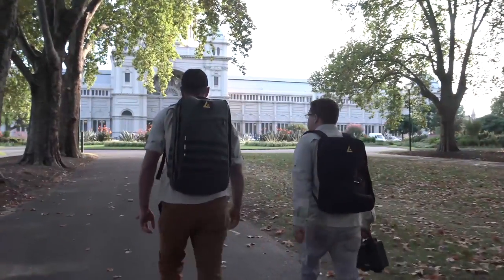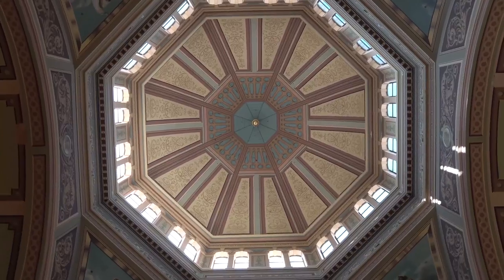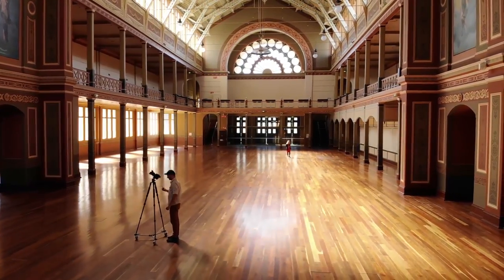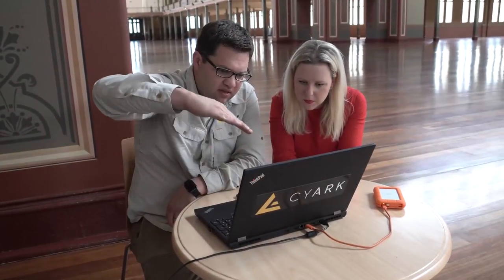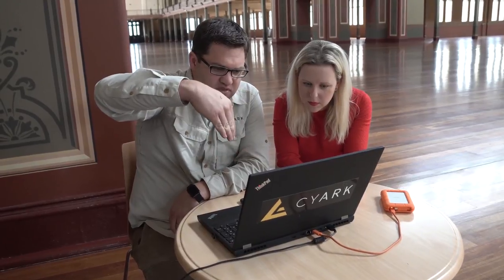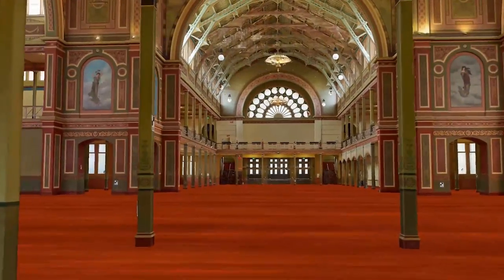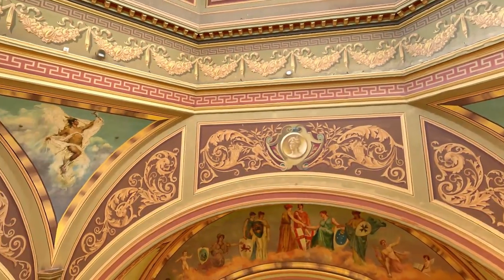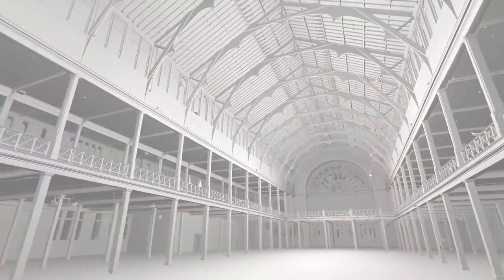CyArk and Iron Mountain Digitally Document Royal Exhibition Building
Iron Mountain and CyArk partnered to digitally preserve Melbourne’s Royal Exhibition Building home of the 1880 and 1888 Melbourne International Exhibitions that attracted over three million visitors, brought cultures, technology and ideas from across the world to Melbourne. This is the first LivingLegacy project in Australia.